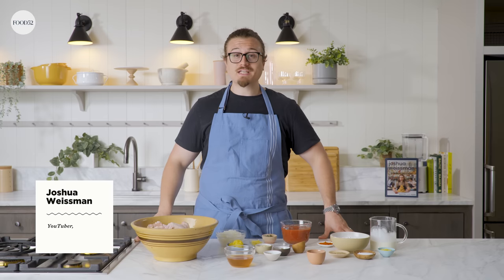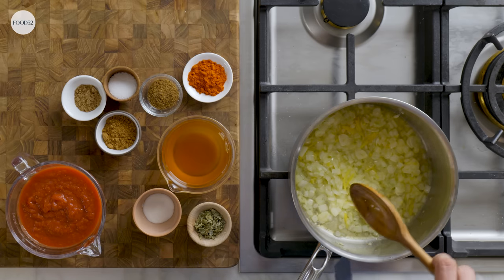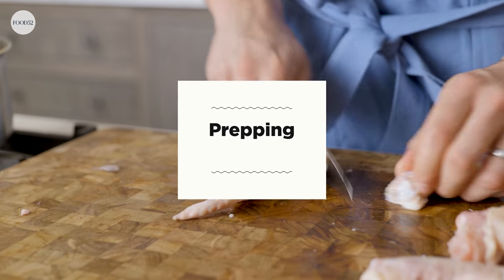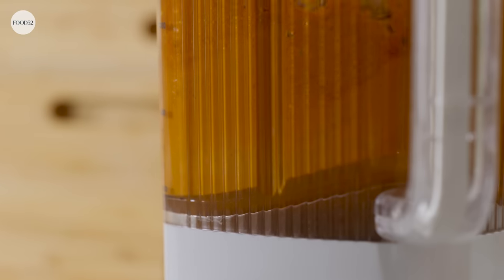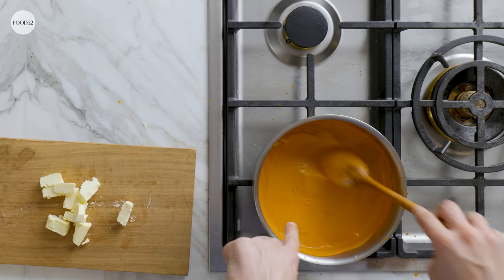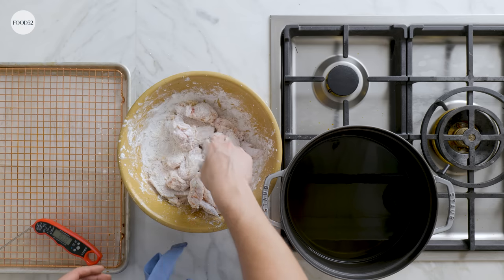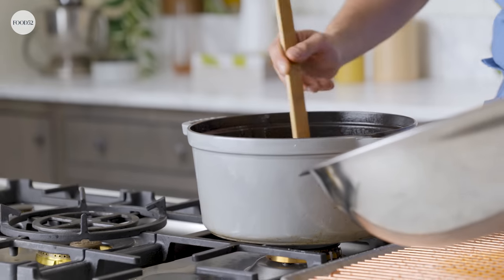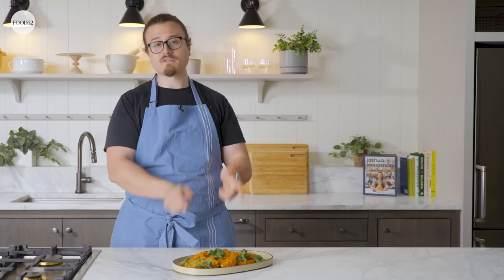Joshua Weissman Talks Texture in the Food52 Kitchen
BUTTER CHICKEN WINGS:
In this episode of In the Food52 Kitchen With, we are joined by chef and YouTuber extraordinaire Joshua Weissman to make fragrant and velvety butter chicken wings. This recipe is straight out of Joshua’s newest cookbook, Texture Over Taste, linked below!

“Butter chicken sauce is probably one of the most balanced and creamy sauces I can think of; it’s creamy but also salty, acidic, sweet, fragrant, and umami all at once. It’s definitely an important member of the creamy family. I love wings, and I love butter chicken. What more can I say? Let’s not play games here. This feels right despite the traditional side of my brain feeling wrong about it. Look, there was a time when butter chicken pasta was a thing, and to me, this is far more permissible than that. At the end of the day, this is f—ing delicious, and you can call it whatever you want, but if these utterly tantalizingly succulent bad boys are in front of me, I’m suckin’ on the bone!” ~Joshua Weissman

CHAPTERS:
00:00 - Introduction
00:43 - Build the Sauce
03:38 - Prepping the Wings
04:48 - Marinating the Chicken
05:30 - Blending the Sauce
08:40 - Time to Fry
11:45  - Taste Test!

MORE ABOUT IN THE FOOD52 KITCHEN WITH:
Grab your apron and join us in the Food52 kitchen for engaging cooking and baking tutorials led by today’s most influential chefs. Each culinary personality shares their favorite recipes, along with tips and techniques to elevate your home cooking game.